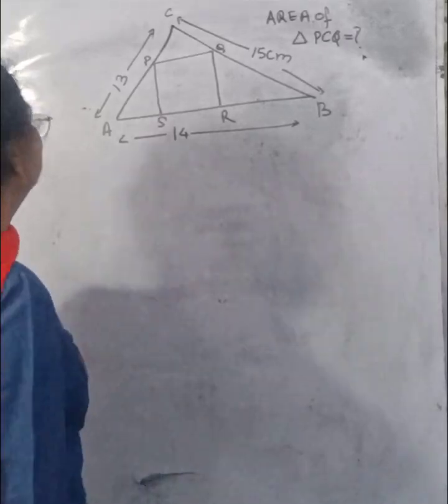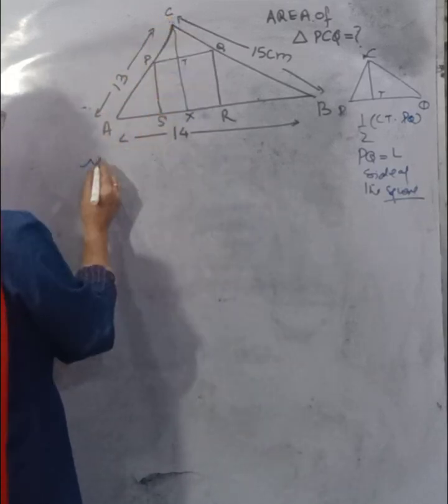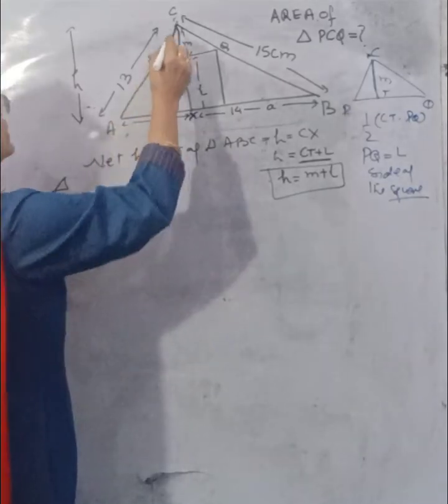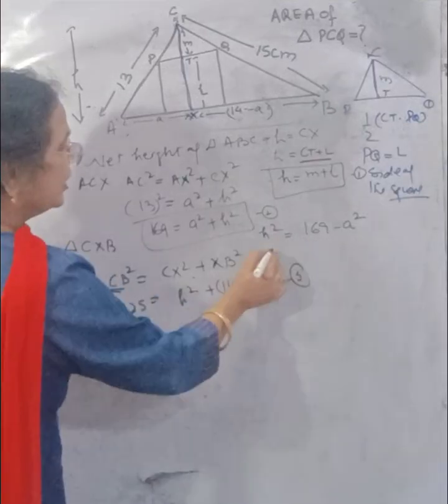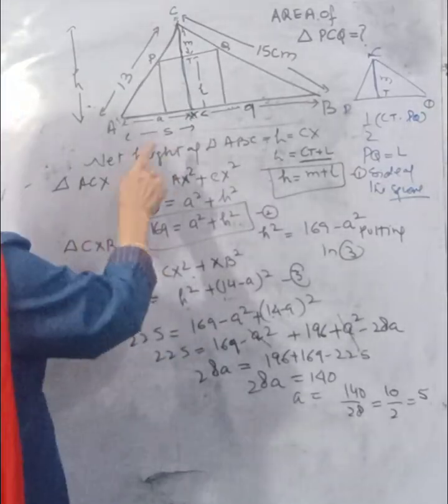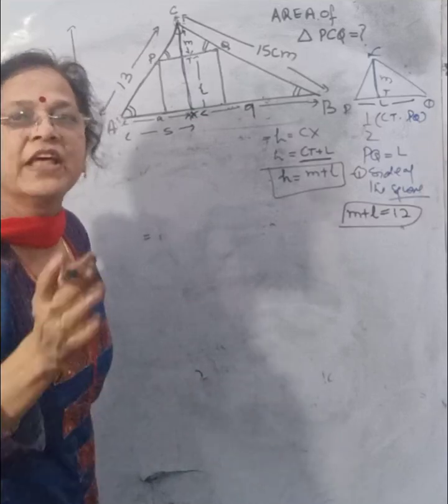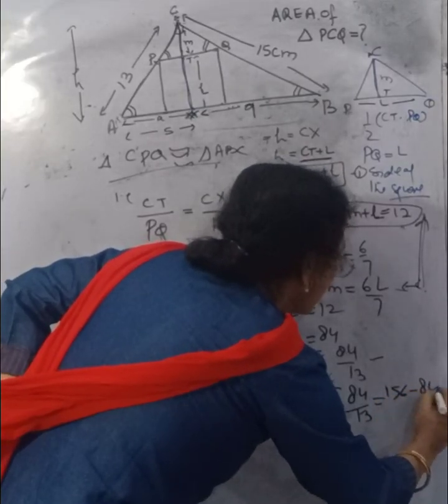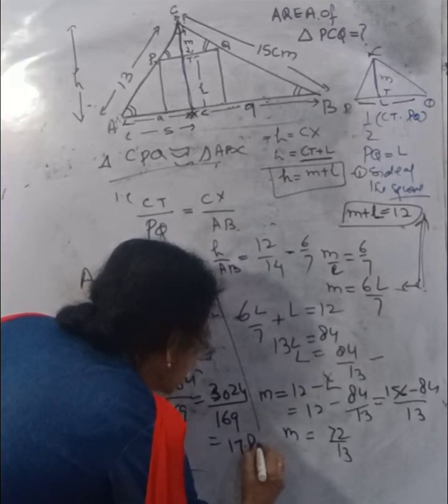USE YOUR MIND🧠FIND THE AREA OF THE 📐 CPQ (Fig)if the sides of the big 📐 ABC are 13,14,15 cm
Angle similarly THEOREM & Pythagoras theorem
    Learn how to use the inscribed square
 Purpose of inscribing square ⬛ is to help to find the base of the 📐 CPQ
Enjoy 😍 the Amazing problem
Good luck 🤞